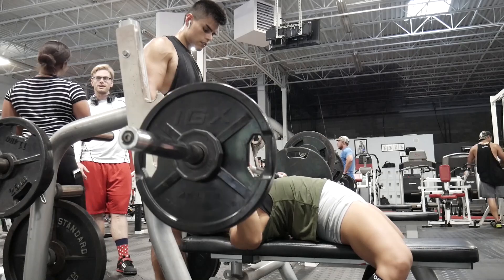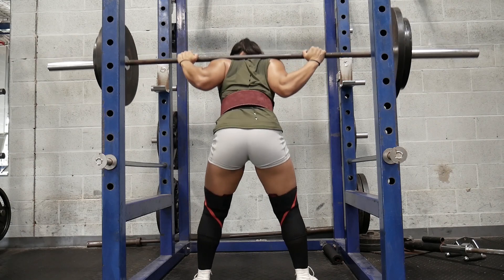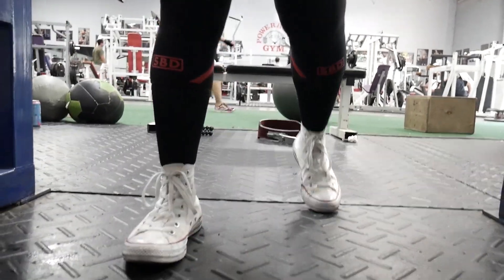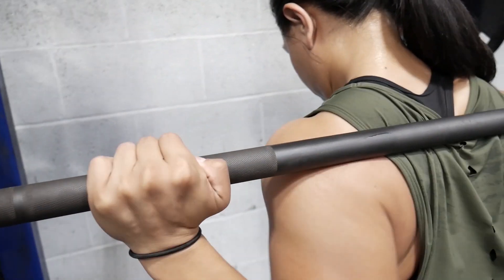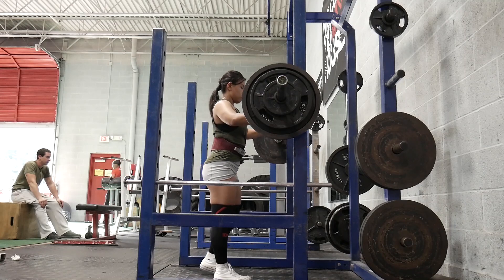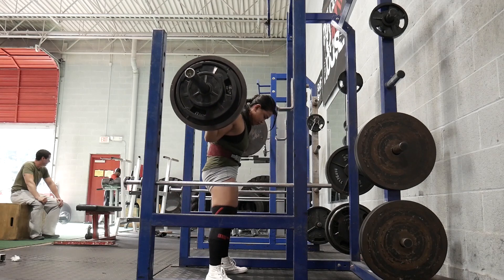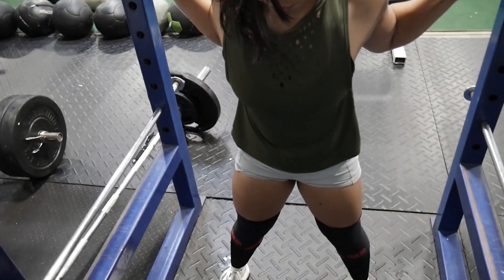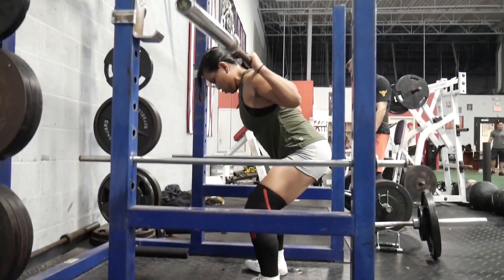How to Squat | Low Bar Squat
Wassup Friends!

SO, I've been lifting for quite a bit but, I've been powerlifting with a coach these past couple months and I've learned SO MUCH! I've been learning and perfecting the techniques and forms of all my lifts so I just wanted to share them with you!!

If you've been wanting to learn How to Squat, or if you've been wanting to change your form from high bar to Low Bar Squat, or if you're just trying to perfect your current technique and form, then I hope you benefit something from this!

Here are my cues and habits that I've learned and developed to obtaining the Perfect Squat.

Also, if you're interested I'll also be posting a How to Bench and How to Deadlift soon!